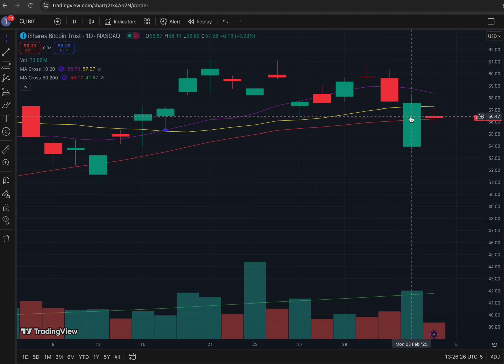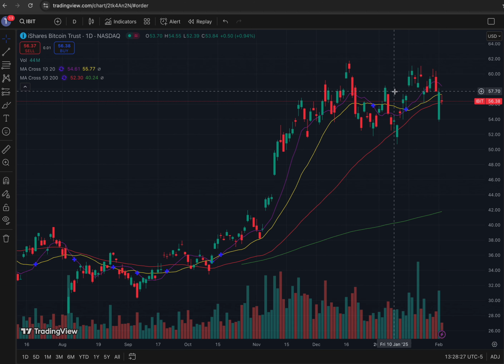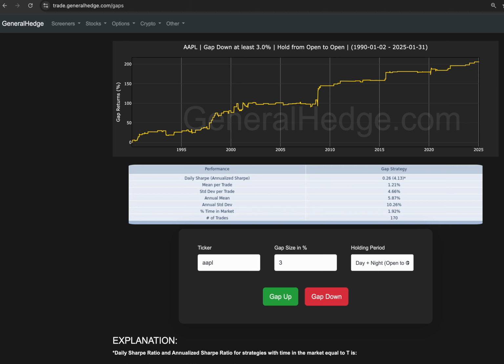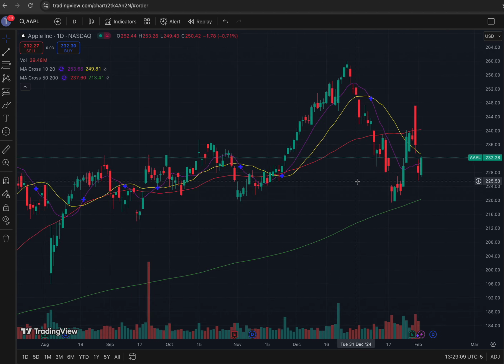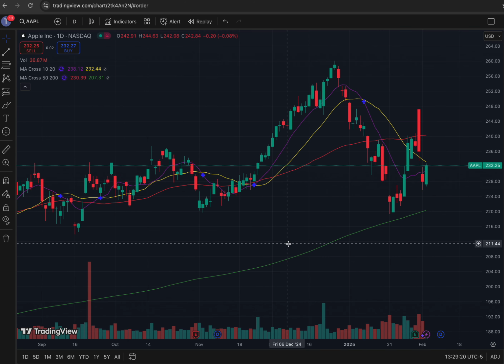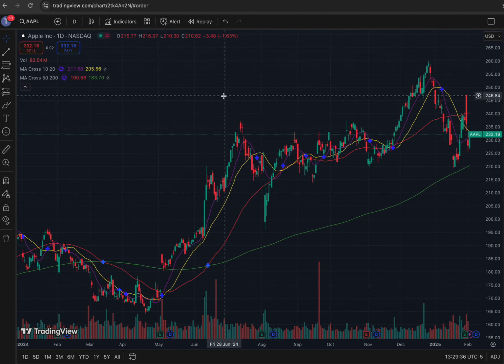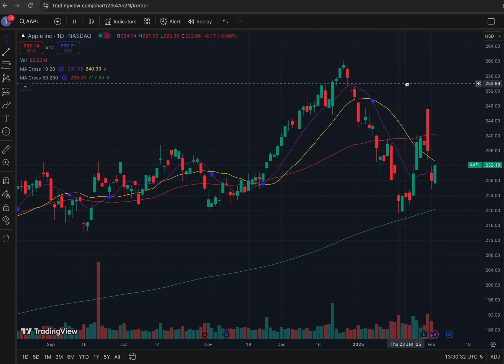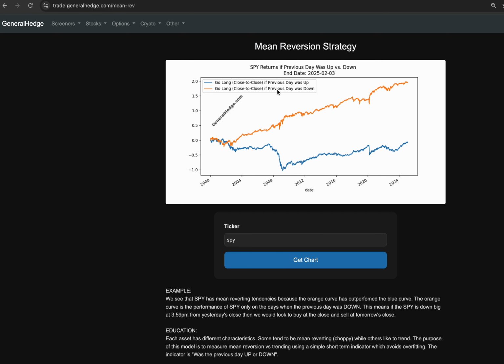INTRO TO CANDLESTICK CHARTS (BONUS GAP STRATEGY WITH STATISTICS)